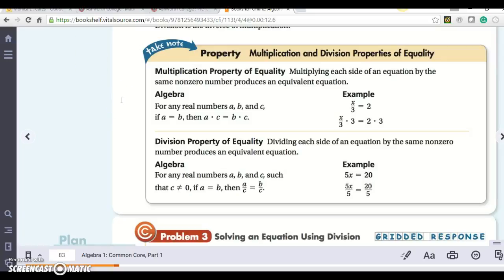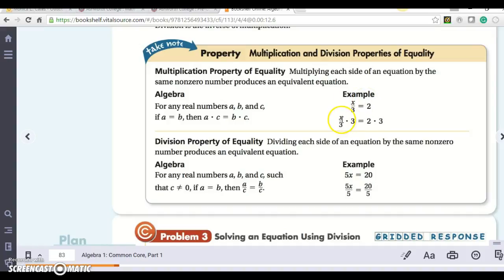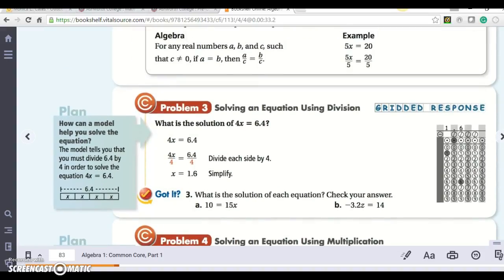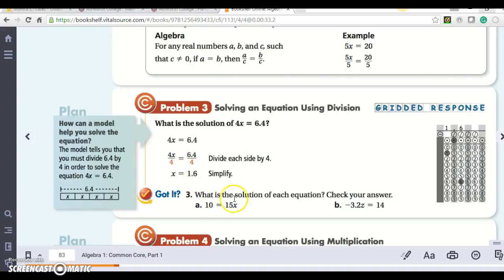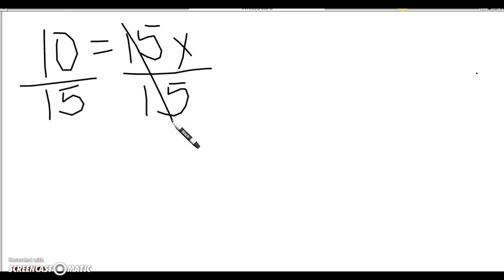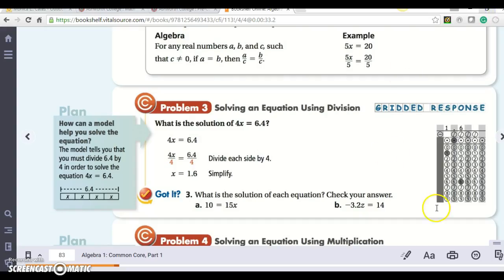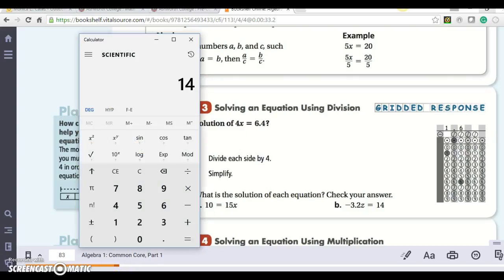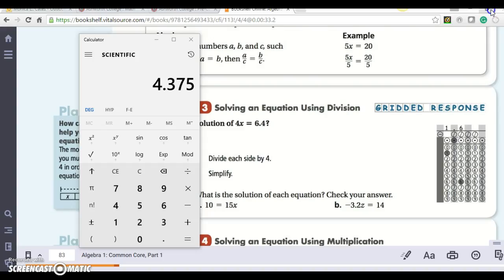Algebra 1 - Multiplication and Division Property of Equality